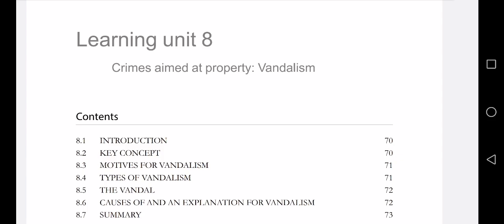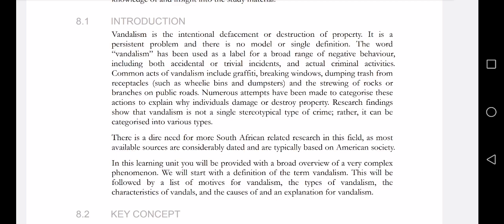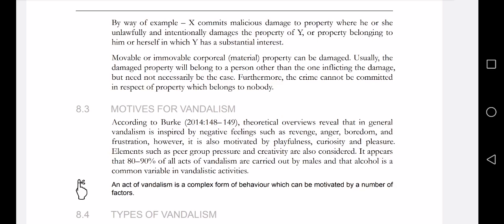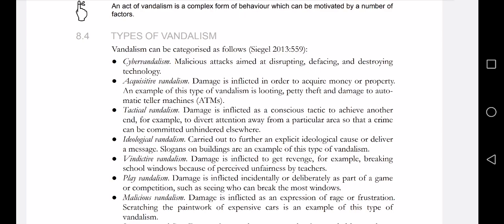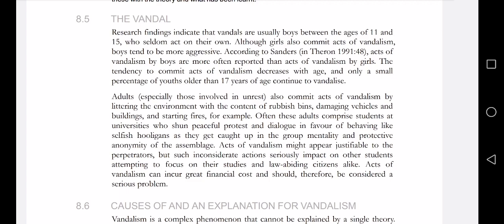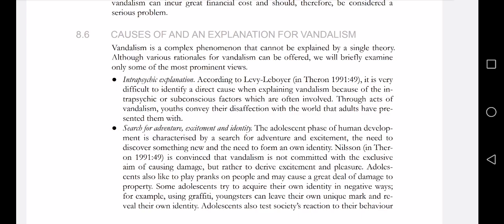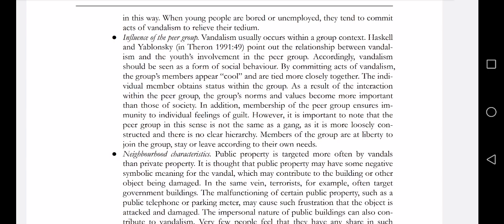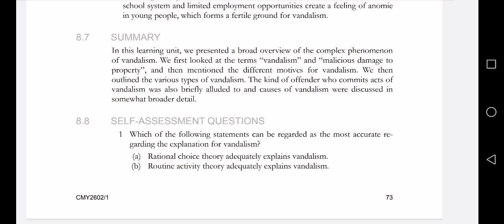CMY2602 LEARNING UNIT 8